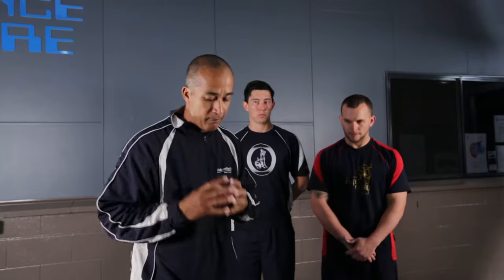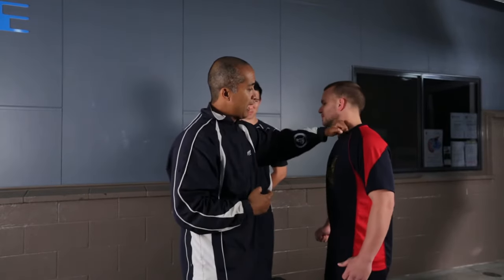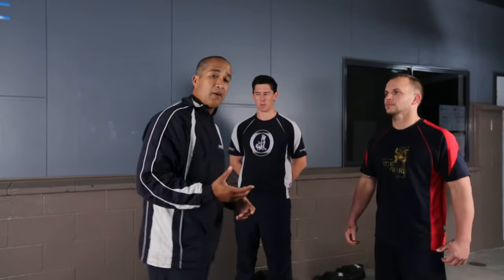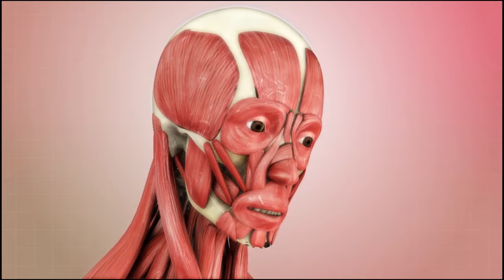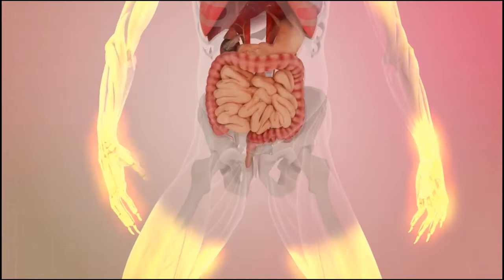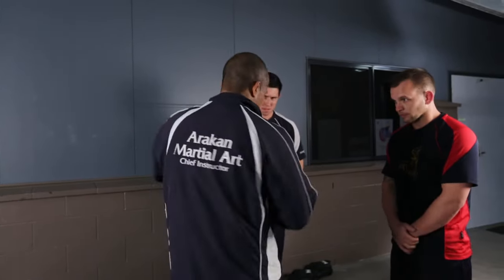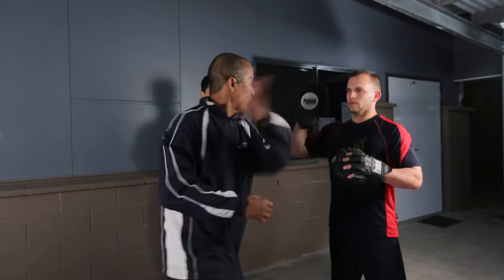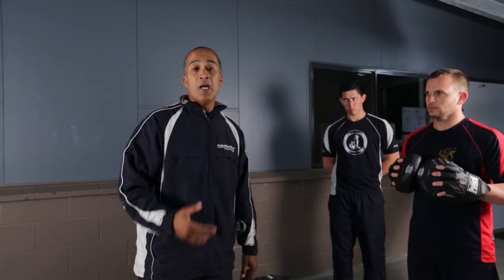Mastering Martial Art's Ultimate Self Defence Strike: The Hammer Fist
Learn fast, powerful, effective street style self defence with Arakan Martial Art.  Unlock the Power of one of the most effective Self Defence strikes, the Hammer Fist.